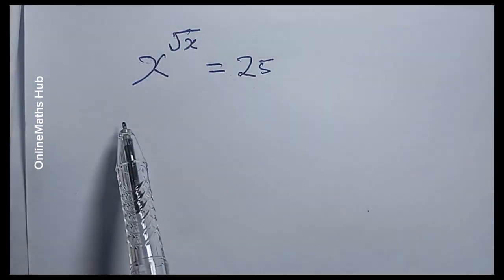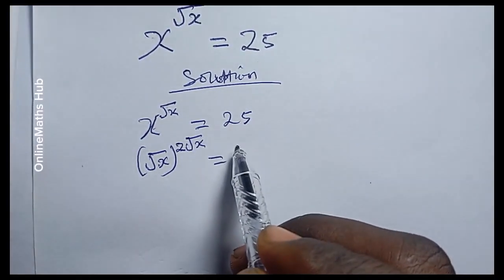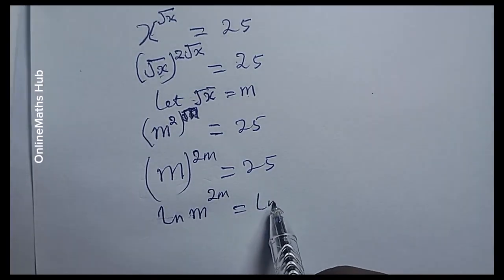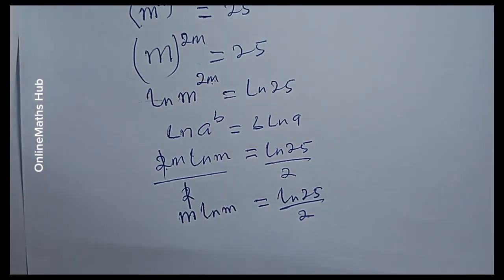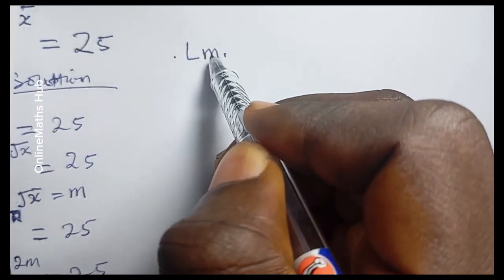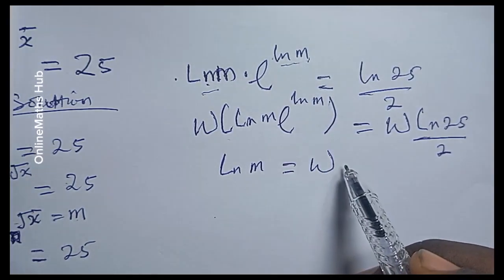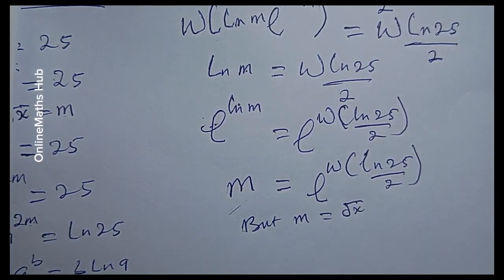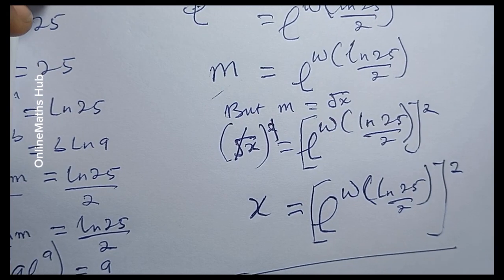Can you solve this interesting equation (Insane Math Challenge) 💨 What is the value of x??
Welcome to our latest math challenge! In this video, we dive into an INSANE math equation that will test your problem-solving skills and challenge your critical thinking. 🔍 Are you ready to tackle this intriguing equation and find the value of X?

Join us as we break down the steps, explore different strategies, and reveal the solutions behind this fascinating math problem. Whether you're a math enthusiast, a student looking to improve your skills, or just someone who loves a good challenge, this video is for you!

Don't forget to pause the video and try solving it on your own before we reveal the answer. Let's see if you can crack this code! 🧠💡

Tune in now and let's solve this together!

algebra
maths
math
shorts
pre-algebra
algebra 2
college algebra
pre-calculus
shortsvideos
olympiad math problems
youtubeshorts
trending
trendingreels
trendingvideos
tricks
math olympiad
order of operations practice worksheets
reasoining
mathstricks
reasoning classes
maths trick
reasoning tricks
galaxy axis
ssic maths
ssic kerala
xylem
math olympiad question
maths tricks
science
math hoffa
mathhoffa
math test
maths puzzles with answers
square roots
radicals
maths tutor
mathmatics
radicand
index
rational exponents
math window
olympiad
mathematical olympiad
olympiad question
study mathematics
diophantine
algebraic manipulations
pre-algebra practice worksheets
diophantine equations
mathematics
math olympiad diop